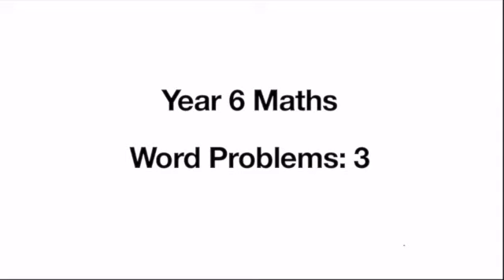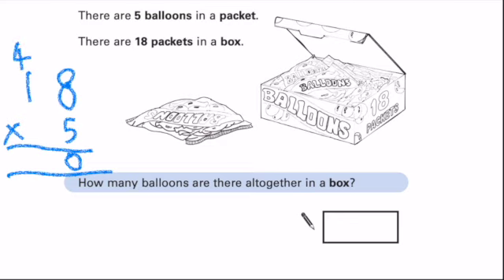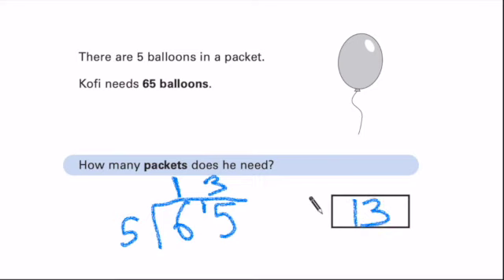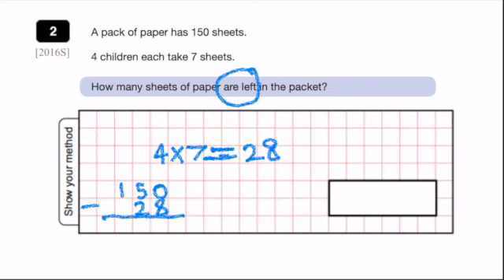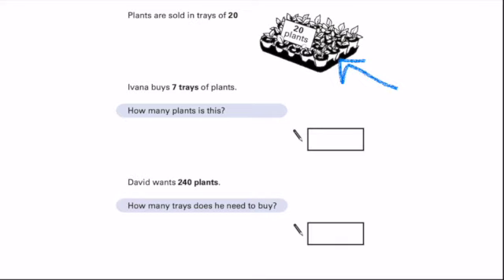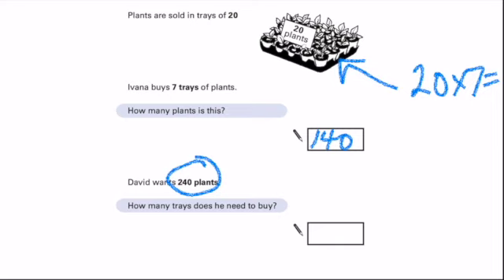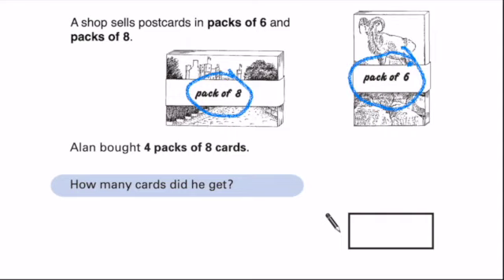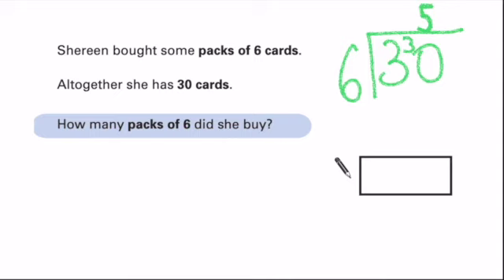Word Problems: 3